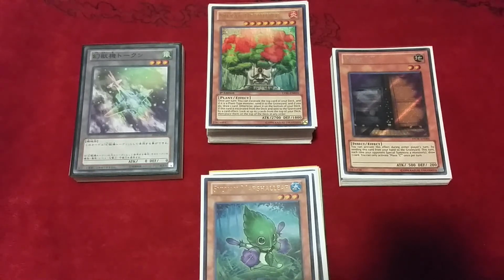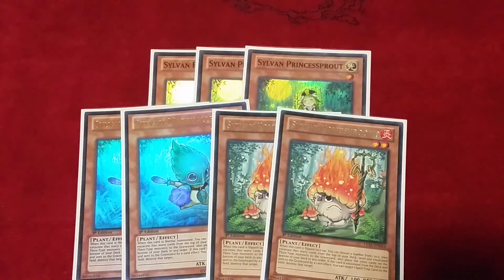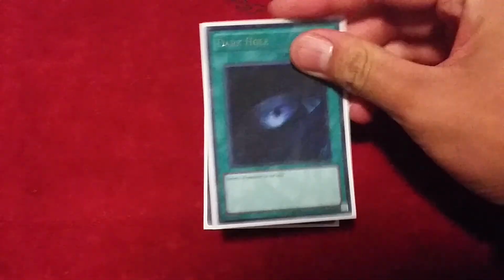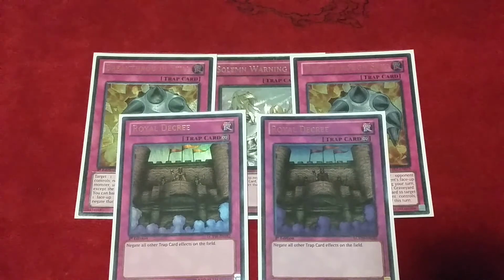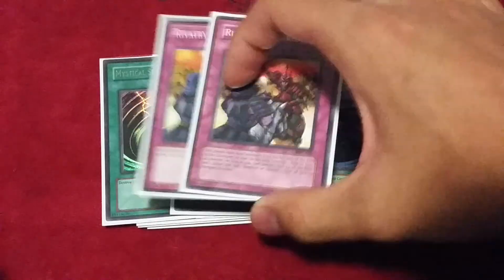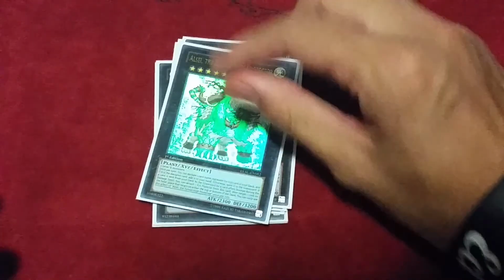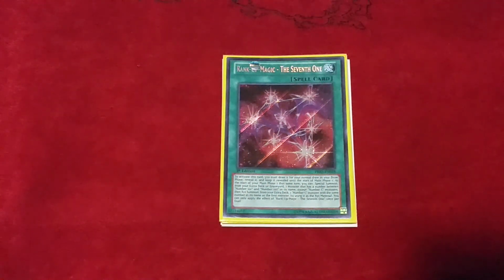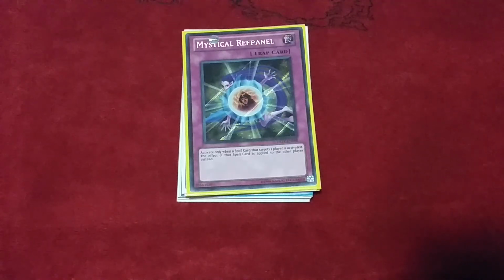Deckbuilding 101: Sylvans(Sneak Peek Deck Profile)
Hey guys coming at you with a very in-depth deck profile of my Sylvan deck. This video explains alot of my current ideas as a player and how I create the best deck possible for my playstyle. Enjoy!